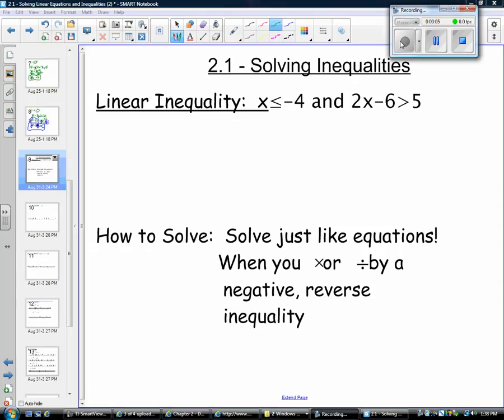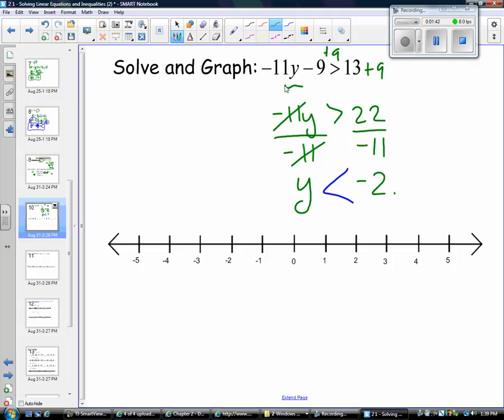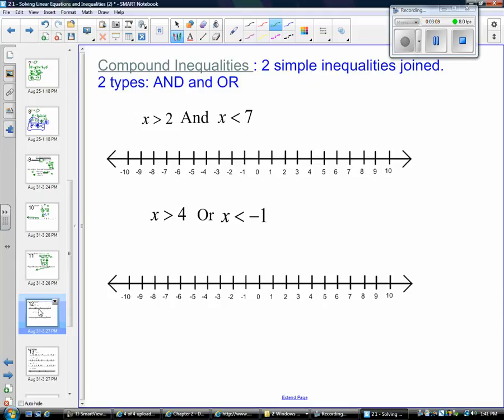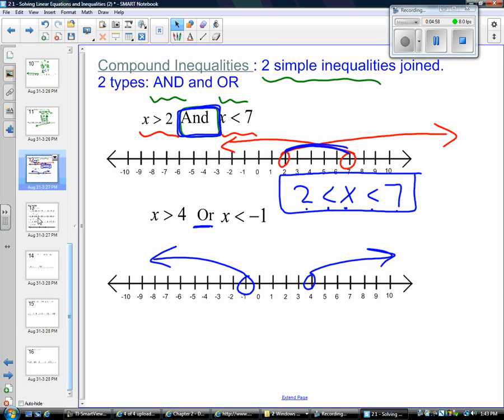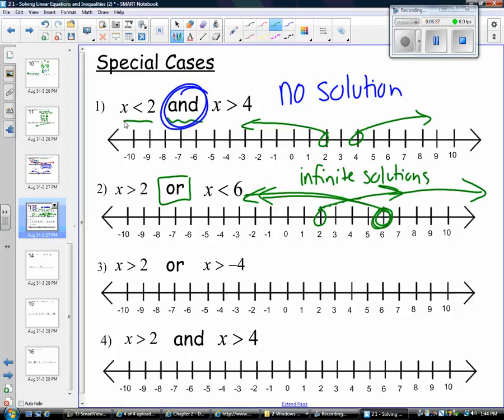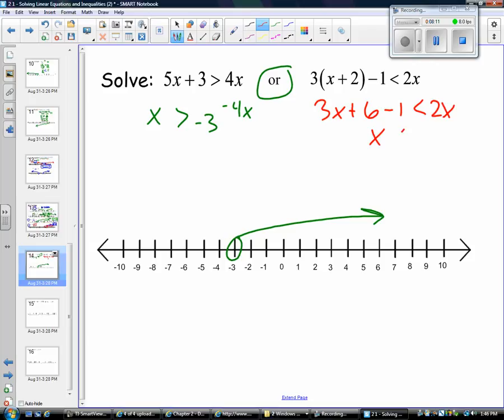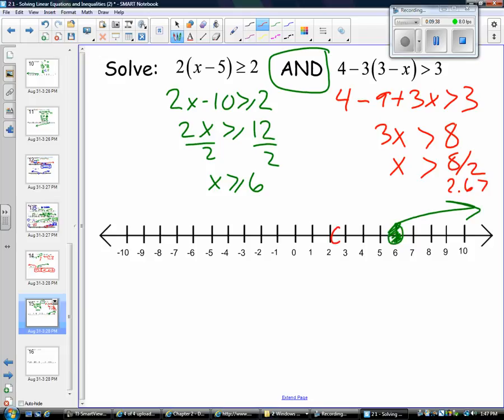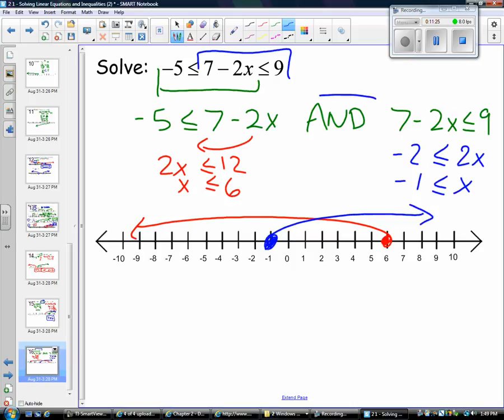1.6 SOLVING LINEAR INEQUALITIES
REGULAR AND COMPOUND INEQUALITIES